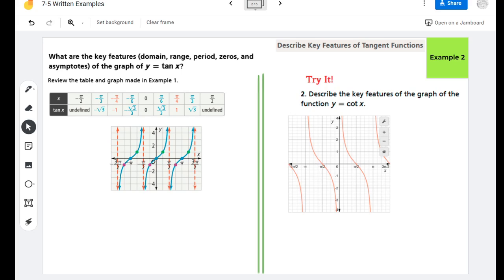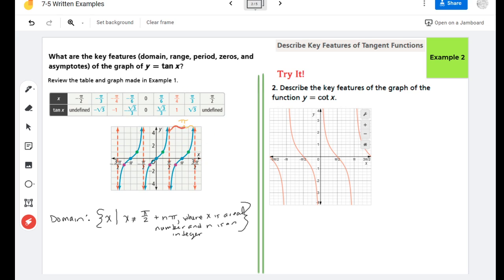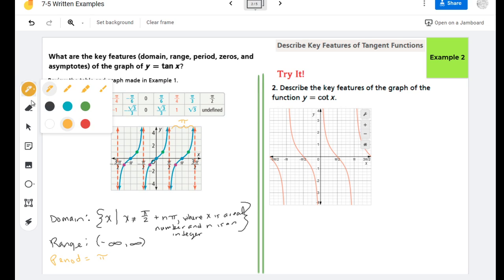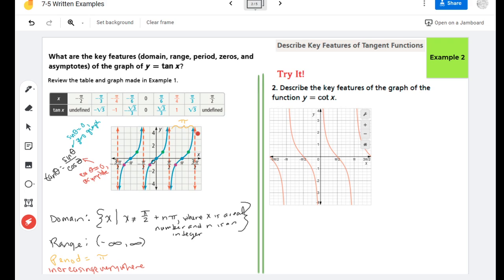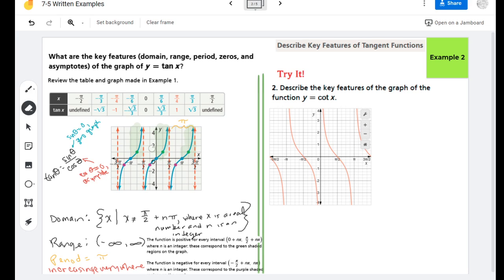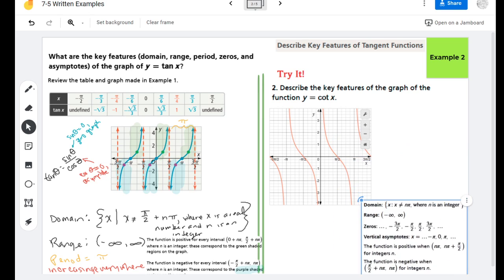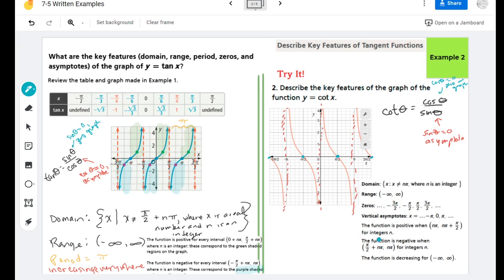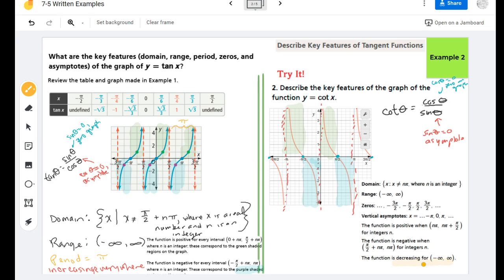Describe Key Features of Tangent Graphs